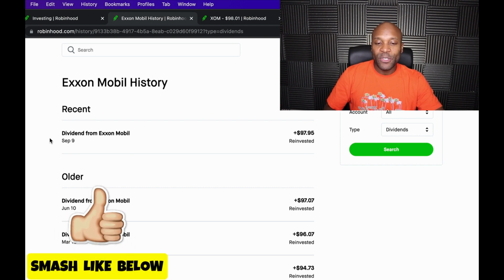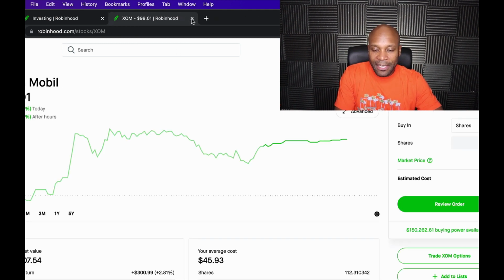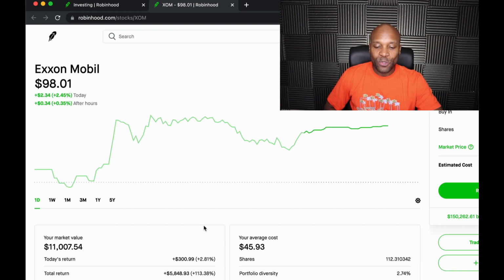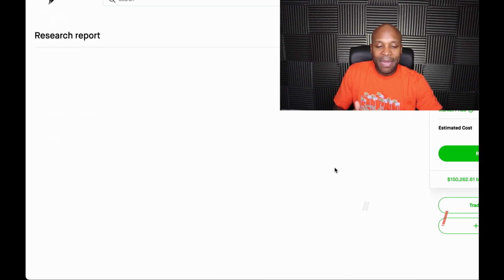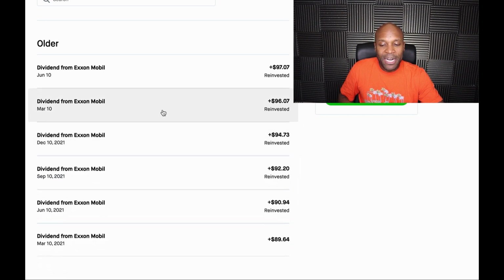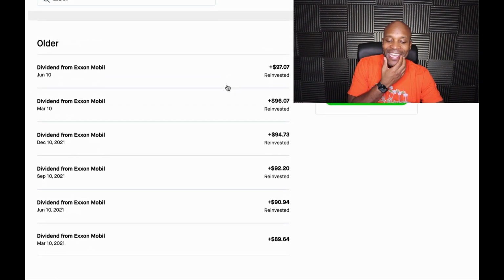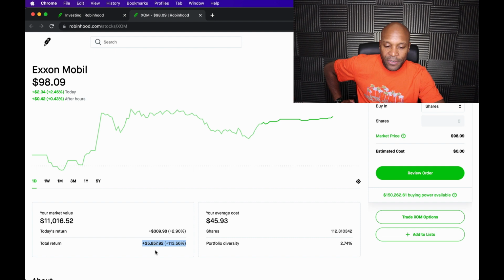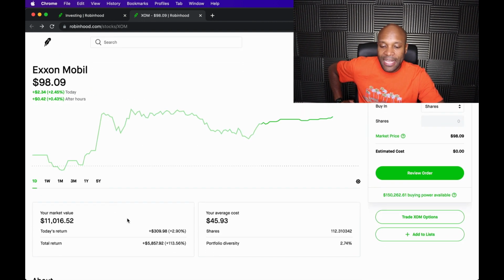XOM Dividend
Exxon Mobil is the only investment that I have over 100% total return. In this video I share with you my 7th ExxonMobil (XOM) Dividend payment.

Dividend investing is a great way to invest in the stock market. As a matter of fact dividend stocks may be a safe way for beginners to invest in the stock market.

➜➜➜ i am not a "GURU" i'm just a regular guy who is trying to learn from his mistakes...

My portfolio is an interesting mix of stocks with a slight focus on dividend investing and dividend paying stocks. I will also be doing some serious investing in index funds or the ETF version depending on what is more suitable for me.

In October 2020 I found myself down negative $63,000 because I was trying and failing miserably at day/swing trading. When I decided to give up on day trading I and shift my focus to dividend investing I started having a more productive experience in the stock market.

Considering a TESLA? Get 1,000 miles of FREE Supercharging with the purchase of a new Tesla.